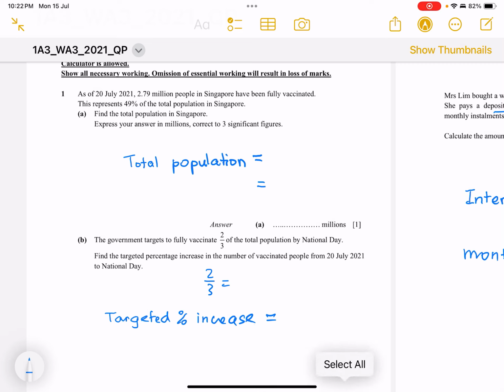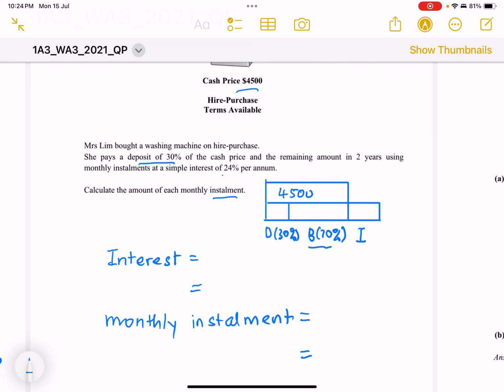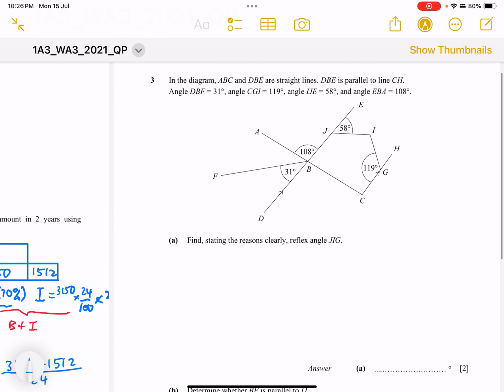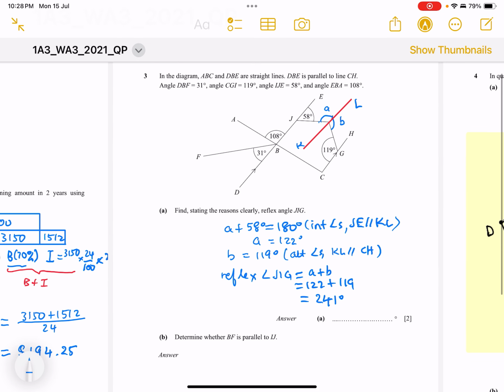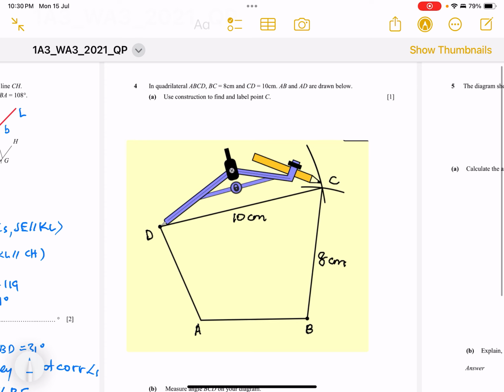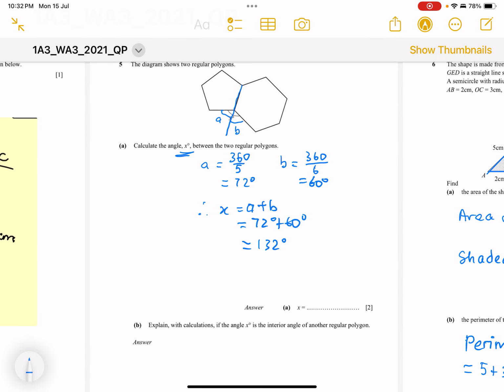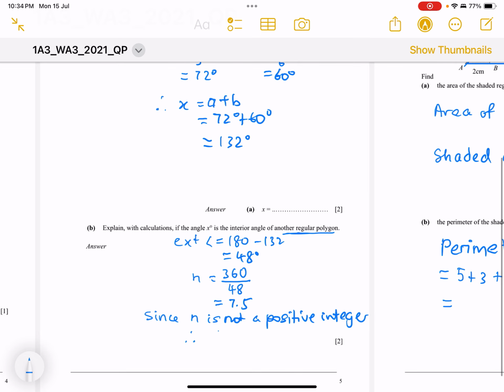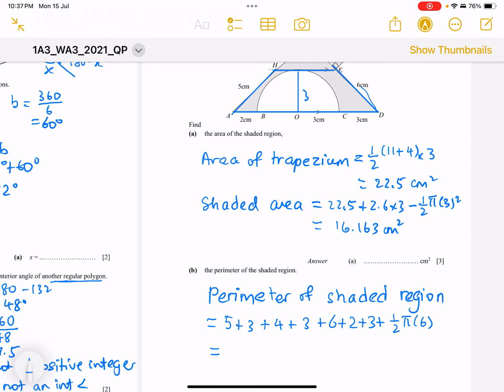2021 1G3 WA3